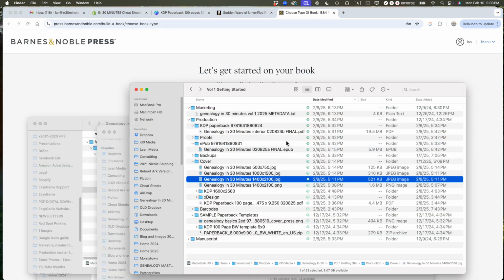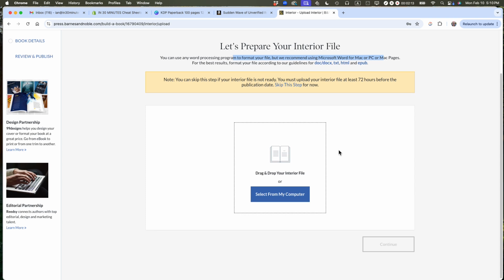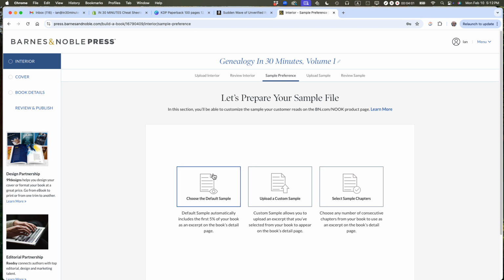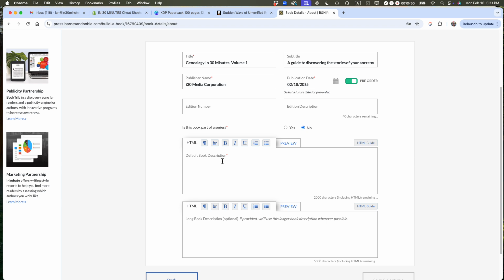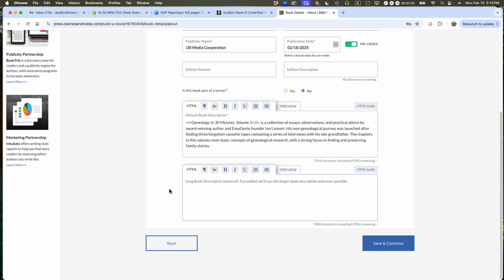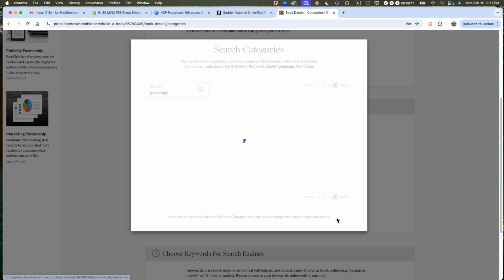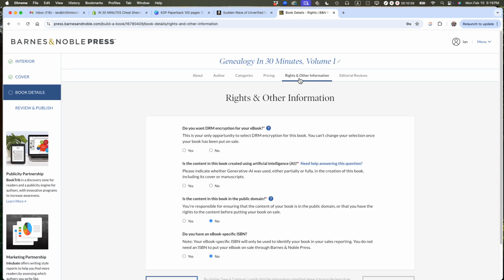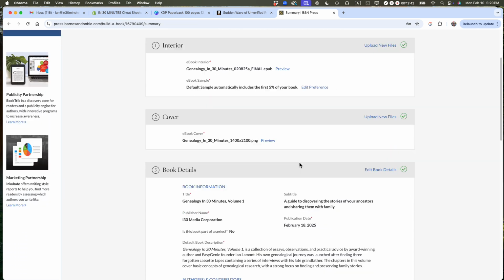B&N Press new ebook setup, step by step (ePub file upload and metadata) (2025)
Need help? Hire me to consult ➡️

RECOMMENDED